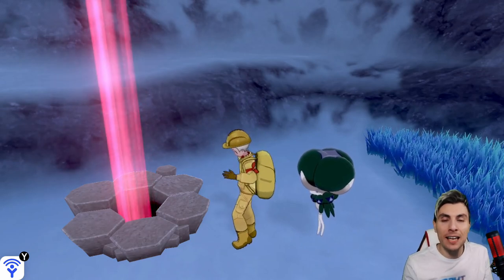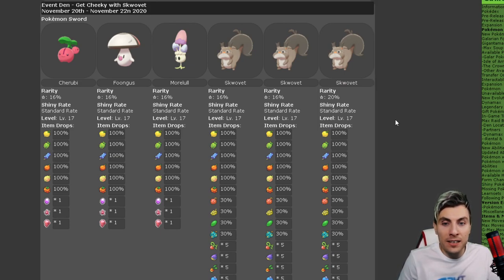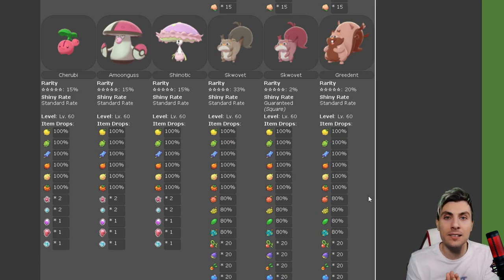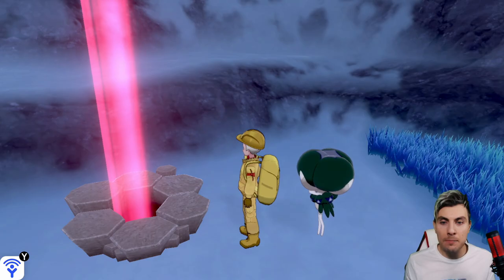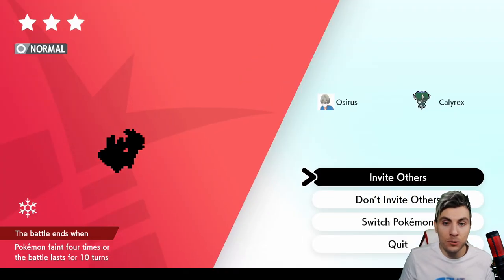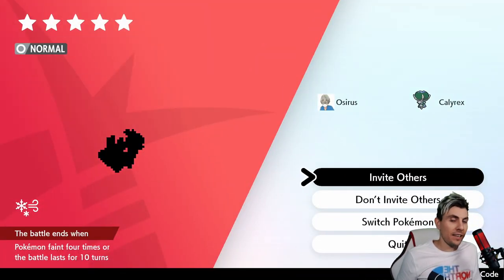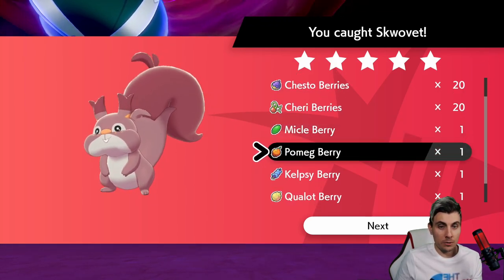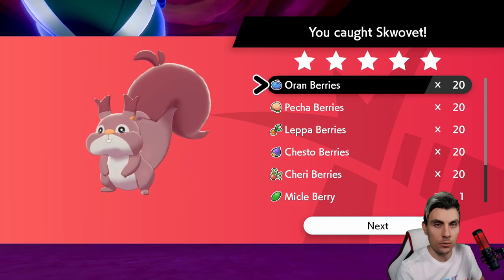NEW SQUARE SHINY SKWOVET MAX RAID DEN EVENT in Pokemon Sword and Shield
LIMITED TIME!!! SQUARE SHINY SWKOVET PROMOTED MAX RAID EVENT.

This new promoted raid den event gives trainers the opportunity to shiny hunt in a new max raid event in the sword and shield games. This Pokemon News Update with a SQUARE SHINY Skwovet is limited time only event running from the 20th November to 22nd November 2020.  Throughout this mini Pokemon Max Raid Update video I will show you how to get the Wild Area News Update to take part in this event and how to get Square Shiny Skwovet in pokemon Sword and Shield.

I hope you find this pokemon news update episode helpful and have a lot of fun hunting this limited time max raid event. Good Luck Shiny Hunting.

GAME INFO
Name: Pokemon Sword and Shield
Developer: Game Freak
Publisher: The Pokemon Company, Nintendo
Platforms: Nintendo Switch
Release Date: November 15, 2019